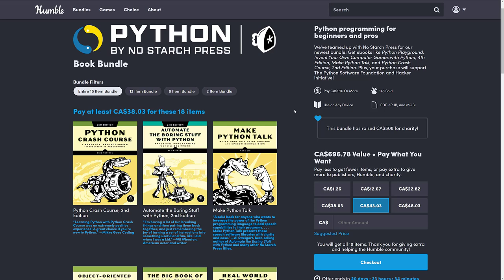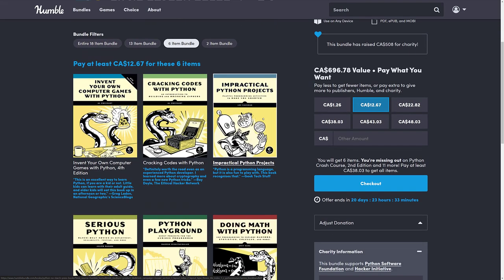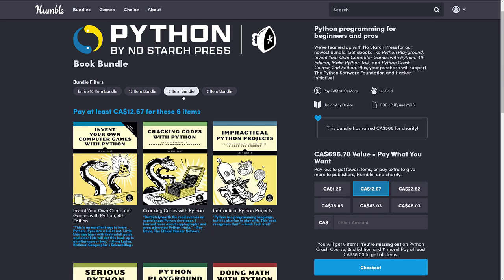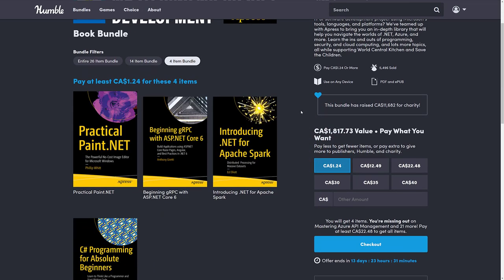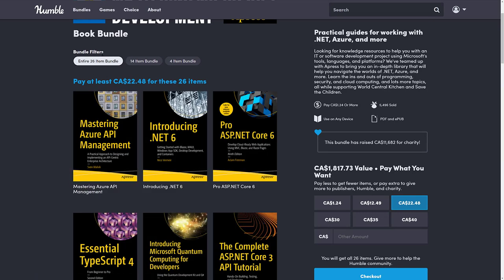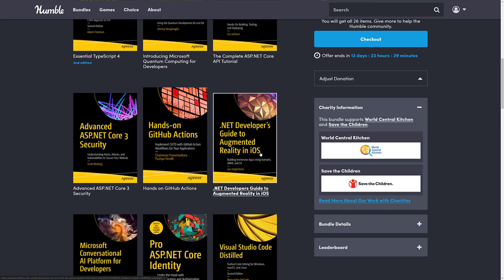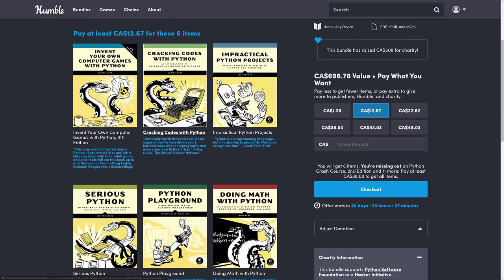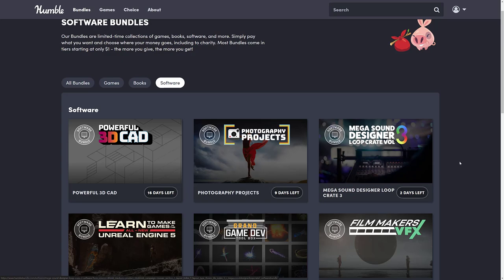Python and .NET (C#/F#/TypeScript/etc.) Bundles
There are a pair of Humble Bundles of interest to game developers, specifically programmers.  The Python By No Starch Bundle is a collection of eBooks about the Python Programming language, while the second one Mastering Microsoft Development is a collection of .NET (C#, F#, TypeScript, etc) books from APress.